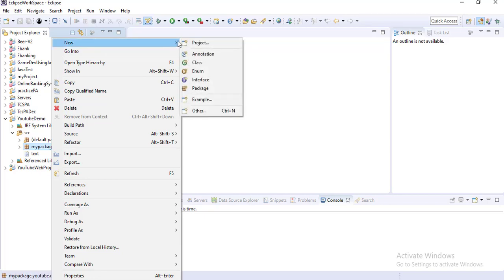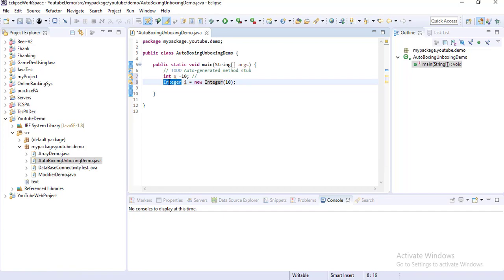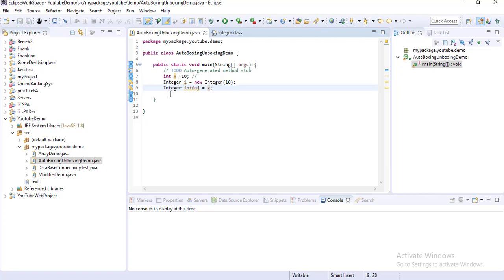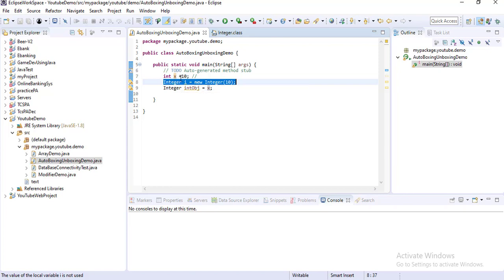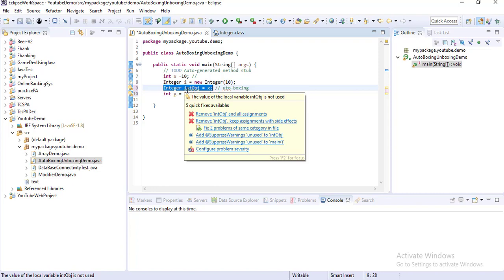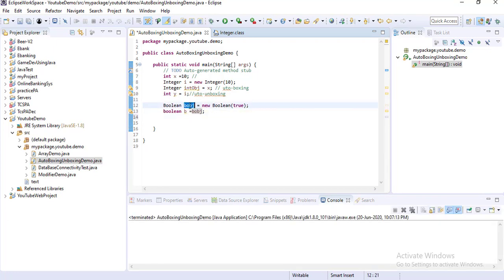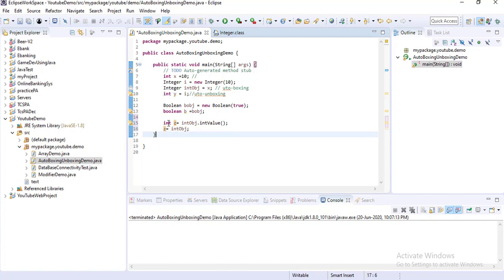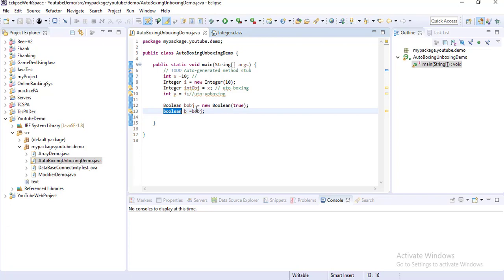Auto boxing and unboxing in Java | Primitive to wrapper and wrapper to primitive conversion